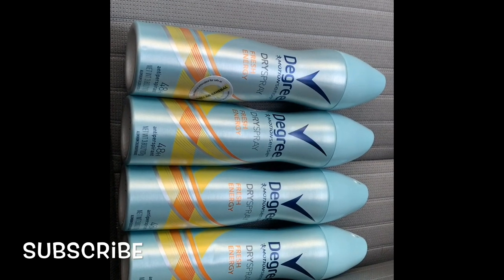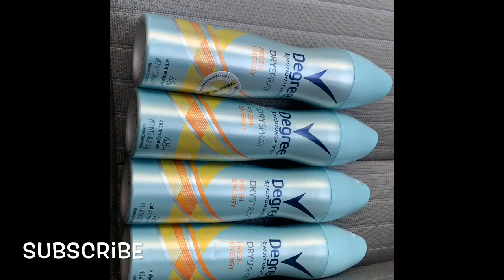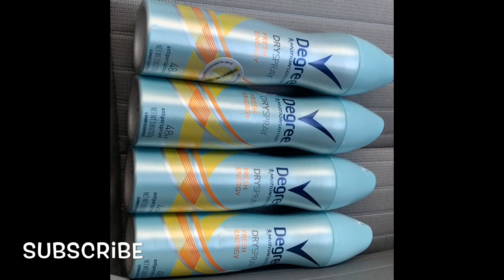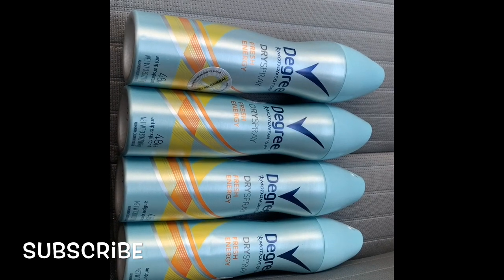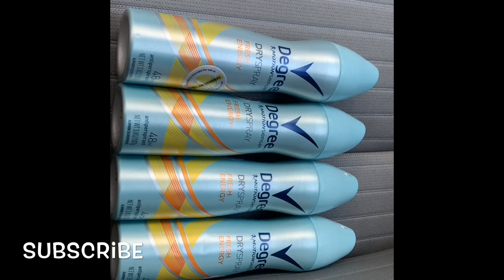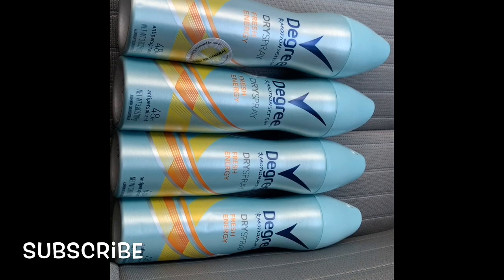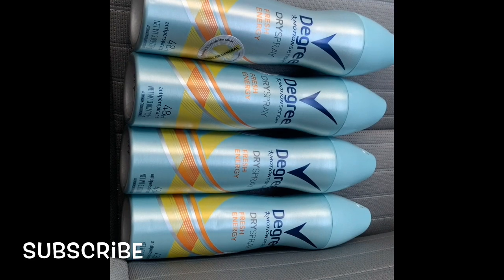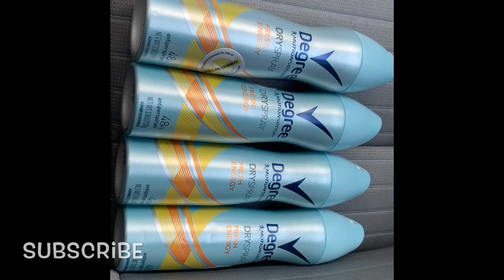Dollar General **RUN TO** Deal 3/12/19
Dollar General RUN TO Deal 3/1/19

**Susan G Komen Race For The Cure 2019**